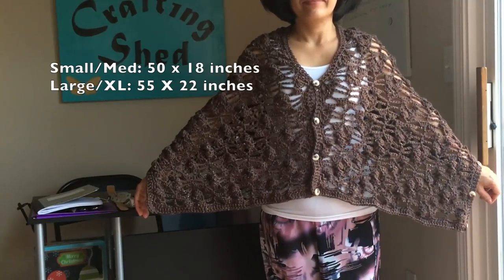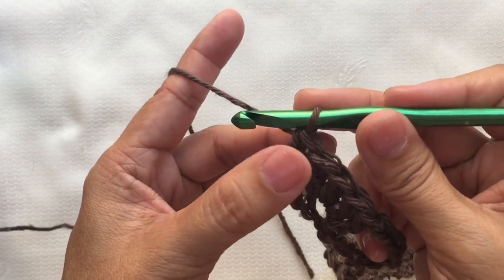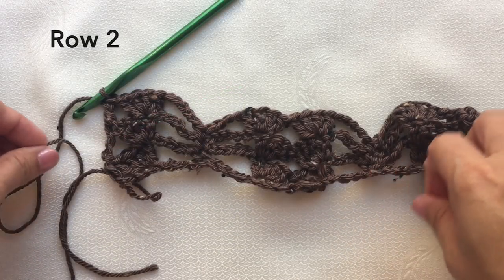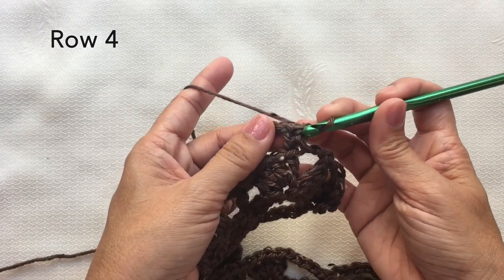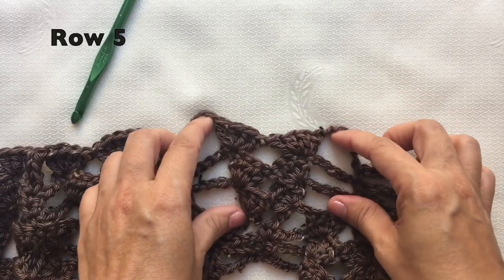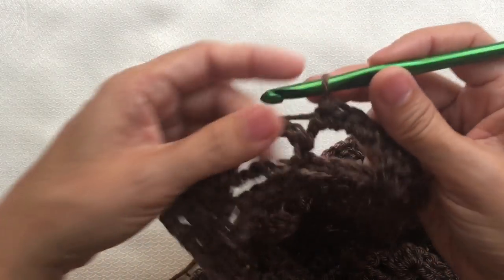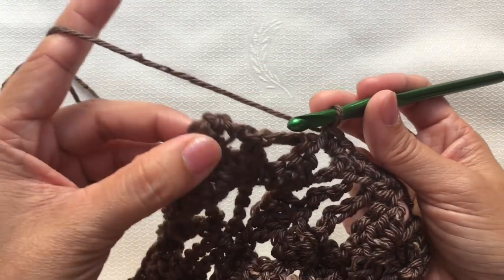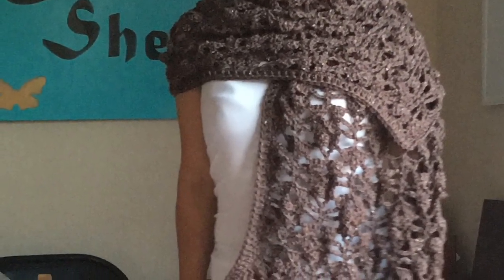How to crochet 3-in-1 SHAWL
Step-by-step tutorial on how to crochet a shawl.  Very easy crochet stitch pattern and can be done in no time.  This shawl can be worn in 3 ways depending on your style or your mood.